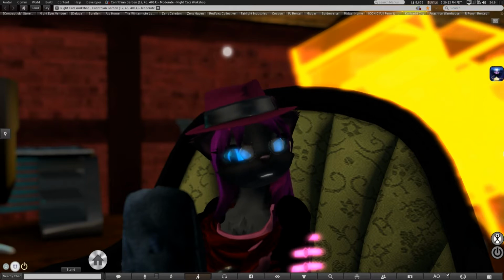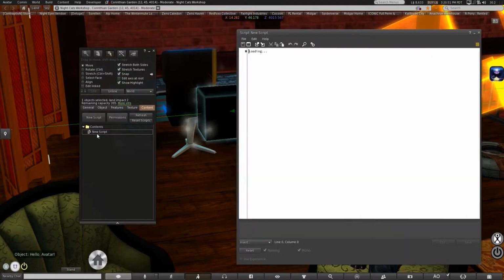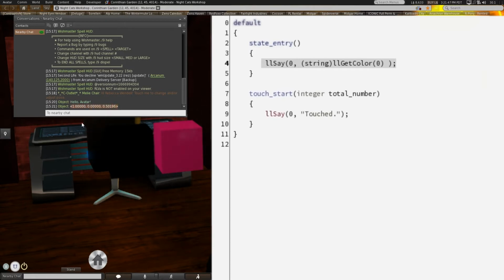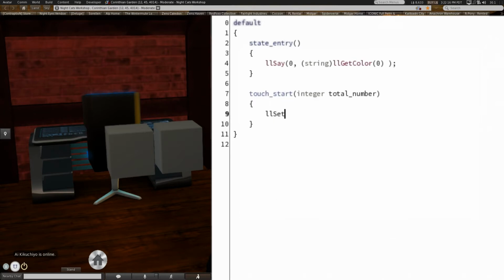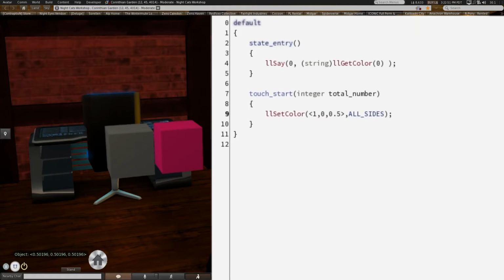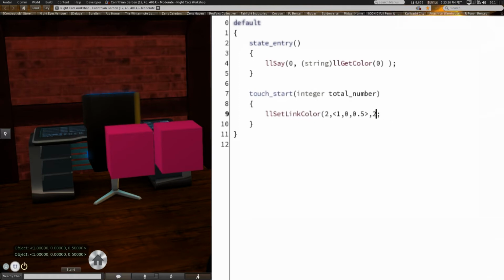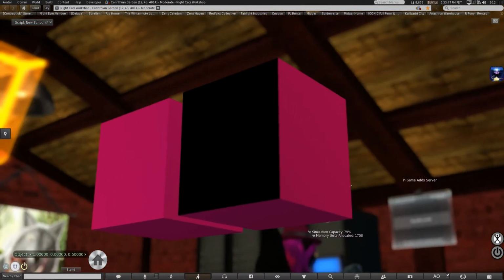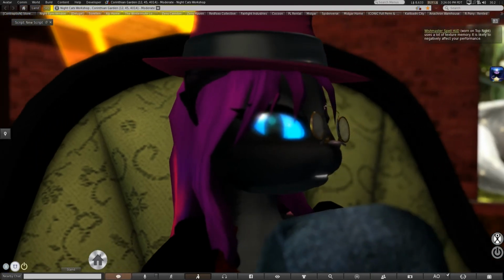LSL Decoded Ep 7 - llGetColor & LLSetColor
Here we look at llGetColor and llSetColor